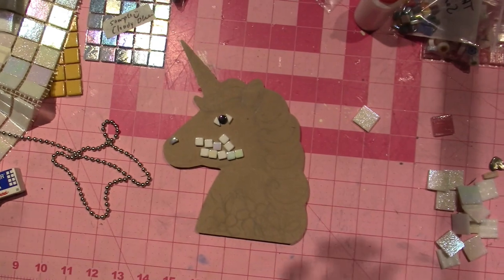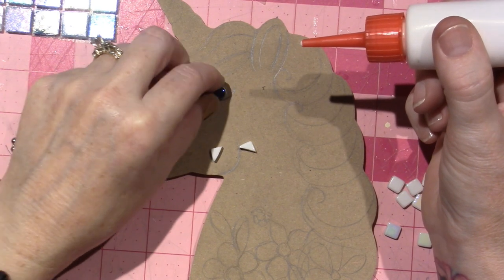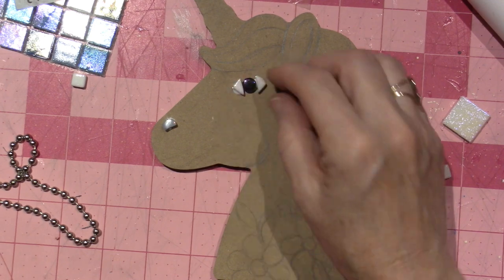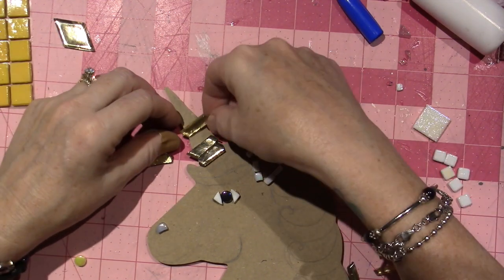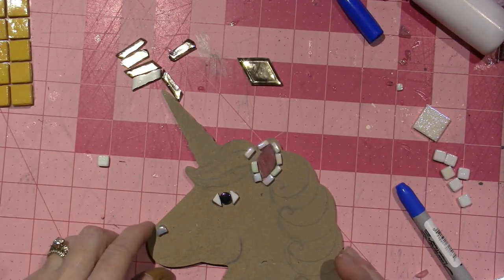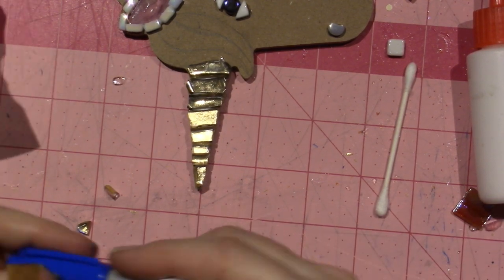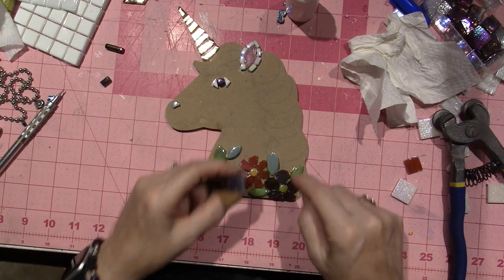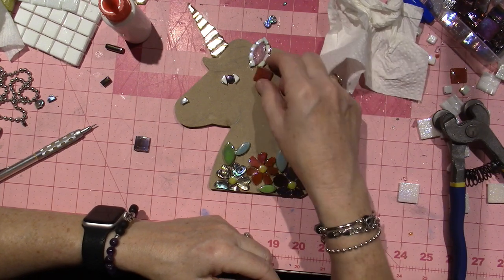Mosaic Process in Real Time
Hi, In this video I share my thought process for creating a small mosaic piece using a mix of different types of tesserae. TFW, Sara